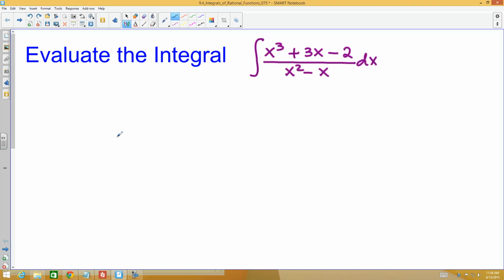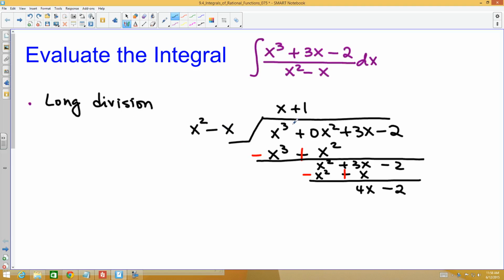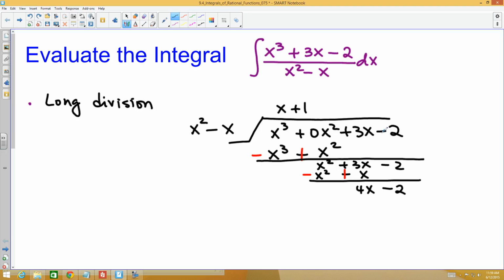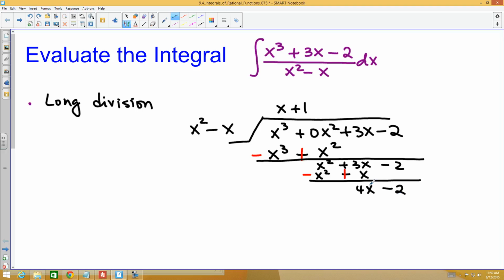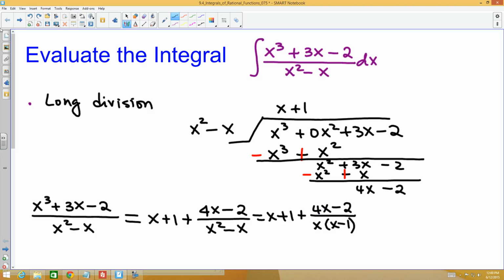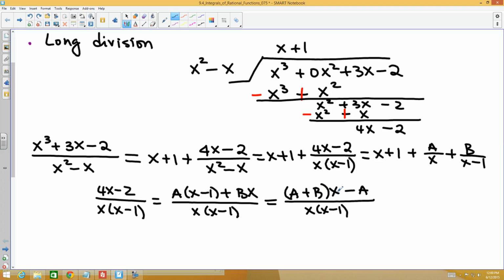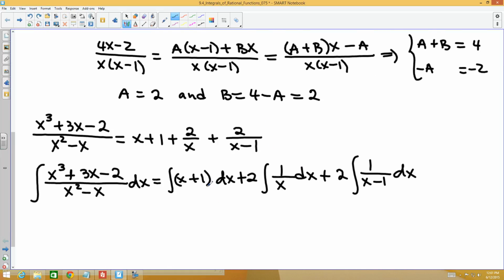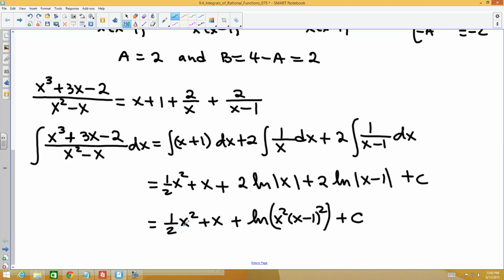9 4 Integrals of Rational Functions 075